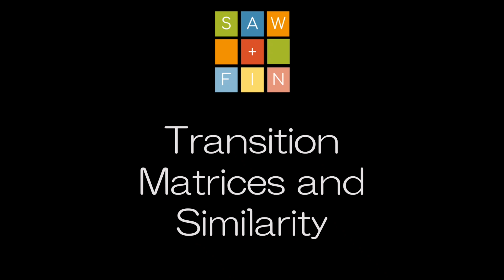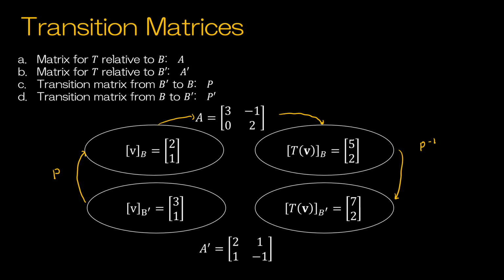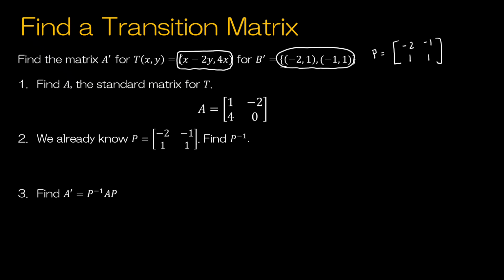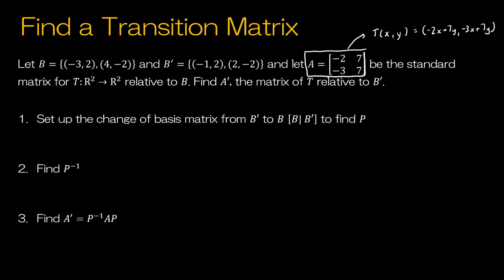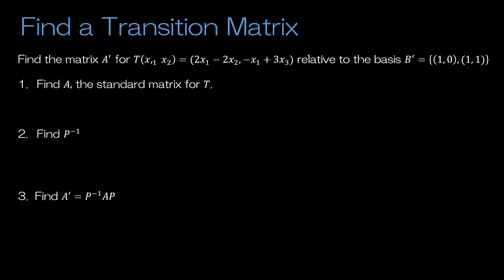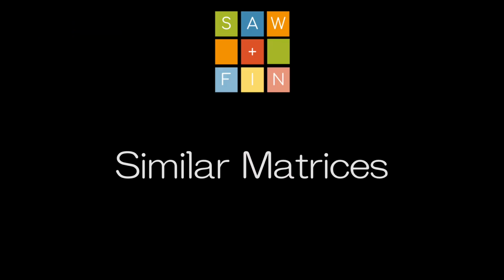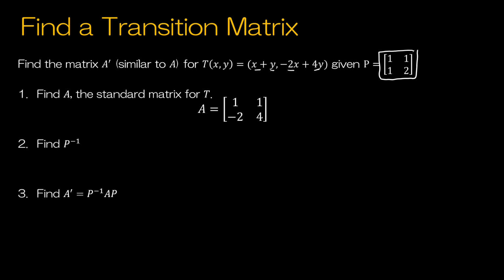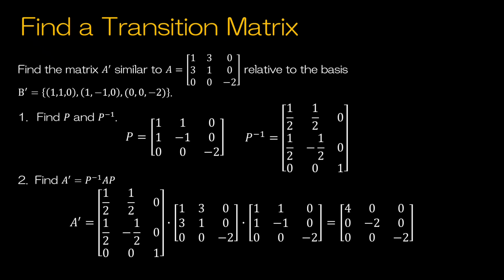Transition Matrices and Similarity (6.4)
Linear Algebra — Transition Matrices and Similarity

In this video, we explore transition matrices, change of basis, and similar matrices—core ideas that connect linear transformations to different coordinate systems. You’ll learn how to:
- Find the matrix of a linear transformation relative to a new basis
- Build change‑of‑basis matrices P and P^{-1}
- Compute a new matrix representation using A'=P^{-1}AP
- Understand what it means for two matrices to be similar
- See worked examples

Video Chapters:
00:00 — Intro
00:07 — Transition matrices: A, A', P, and P^{-1}
02:27 — Example 1: Finding A' using A'=P^{-1}AP
03:52 — Example 2: Converting between two non‑standard bases
06:10 — Example 3: On your own
07:34 — Definition of similar matrices
09:00 - Example 4: Using a given P to compute a similar matrix
10:21 — Example 5: 3×3 similarity transformation
11:28 — Up Next